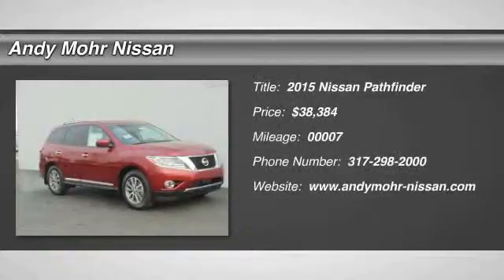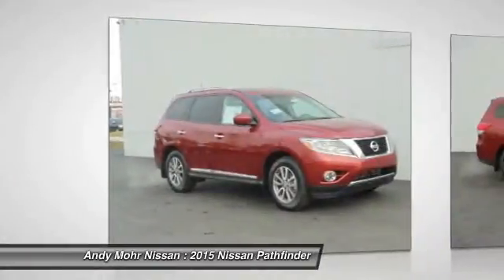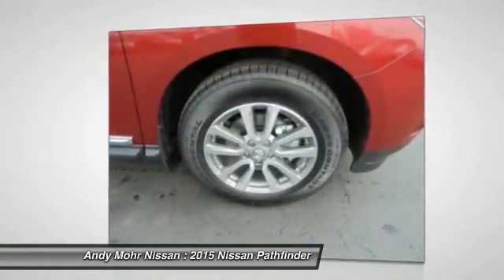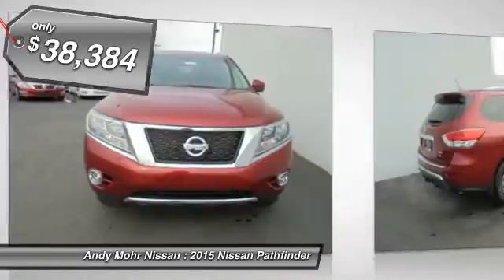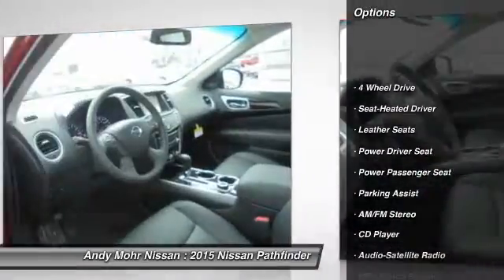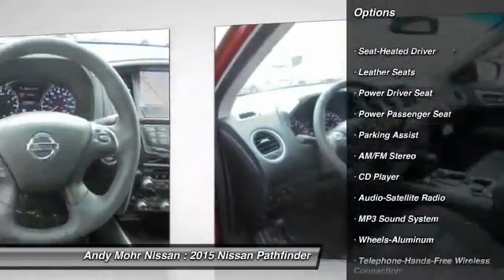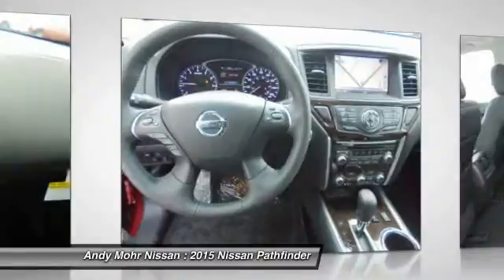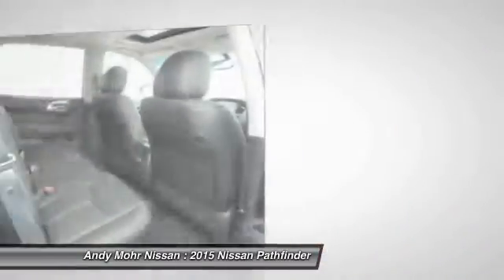2015 Nissan Pathfinder Indianapolis IN T5095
2015 Nissan Pathfinder SL

Looking for the right car? Today could be your lucky day. With 7 miles, this Cayenne Red, 2015 Nissan Pathfinder equipped with Automatic transmission could be yours. Request more information and set up a test drive right away.